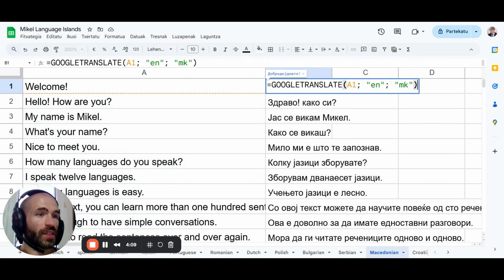How to Create Your Own Language Learning Materials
Stop wasting time with random apps and useless content.
In this video, I’ll show you how to create your own personalized learning materials — custom sentences, automatic translations, audio files, and smart repetition — to learn any language faster.

✅ Step-by-step guide to build your sentence list
✅ Translate them into any language with a simple Google Sheets code
✅ Turn them into audio files for listening and shadowing
✅ Learn thousands of useful lines you’ll actually say in real life
✅ And reach conversational fluency in record time

This is the exact system I used to speak over 12 languages.
👇 Try this now. Build your 1,000 core sentences. Learn them. Repeat them.
And speak your target language faster than anyone else.

0:00 - Why learning your own sentences works
0:31 - Relevance = retention + real-world fluency
1:19 - Why this beats random apps and input-only learning
1:41 - Daily sentence creation: what to write and how
2:44 - Start with 1,000 core sentences before expanding
3:40 - How to translate your sentences automatically
4:47 - Using Google Sheets + Translate formula (step-by-step)
6:31 - Create audio files for massive repetition
7:27 - How many repetitions you need to truly remember
8:29 - From understanding to speaking: how to bridge the gap
9:25 - How many hours you really need to get fluent
9:40 - Read, listen, shadow, repeat — relentlessly
10:46 - Speaking practice: from memory, no notes
11:19 - Bonus tips: Kindle, flashcards, eBooks, and more